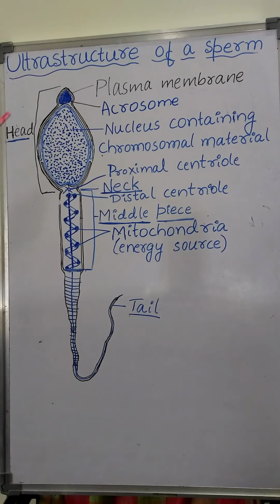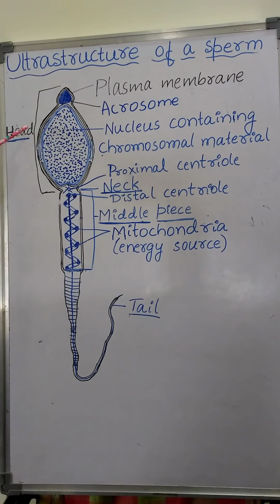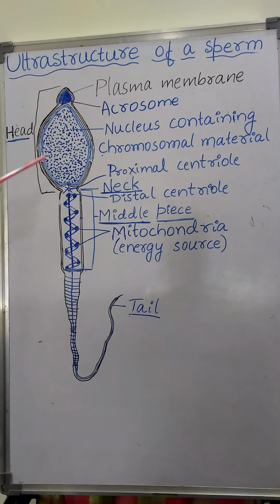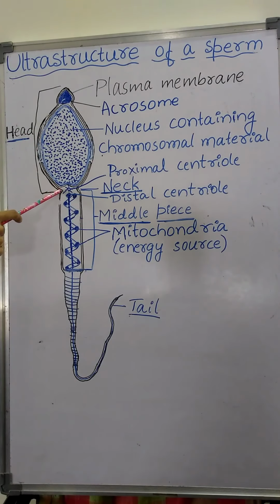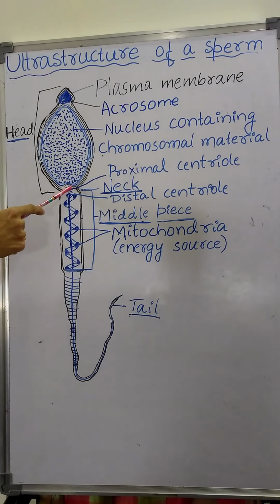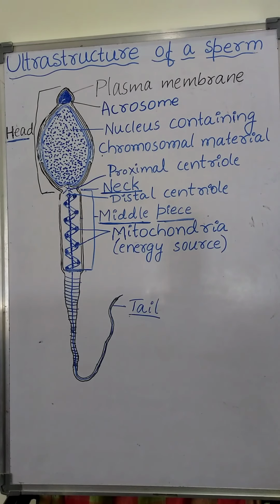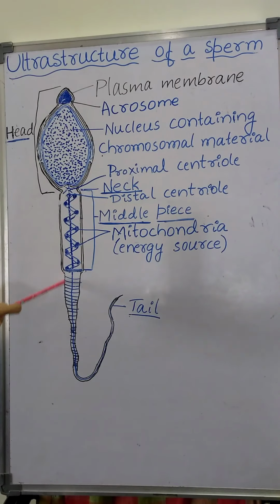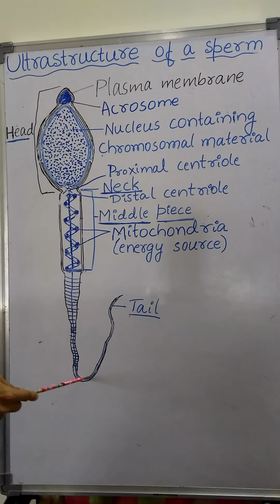Structure of sperm